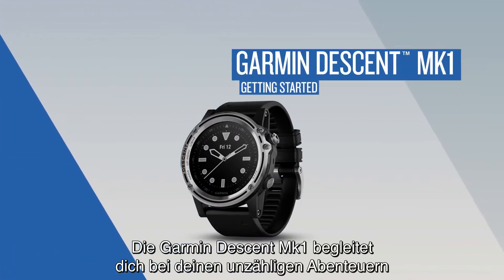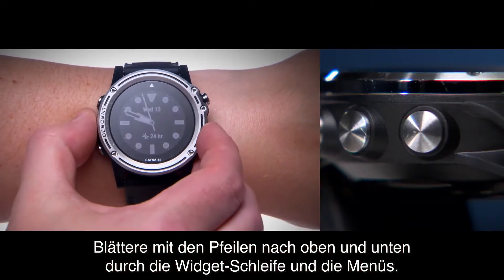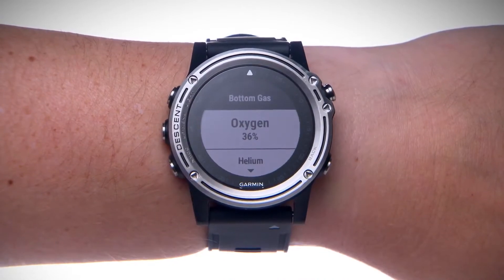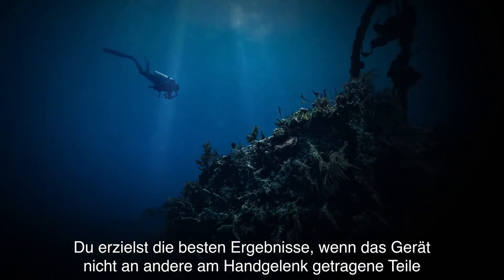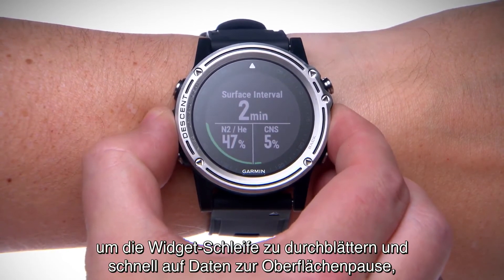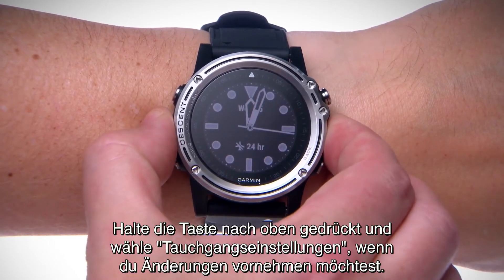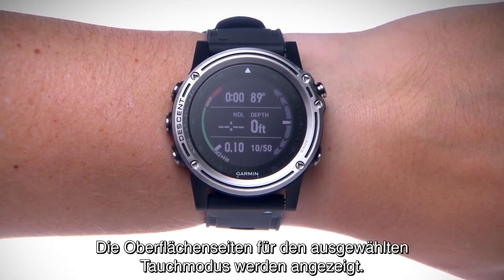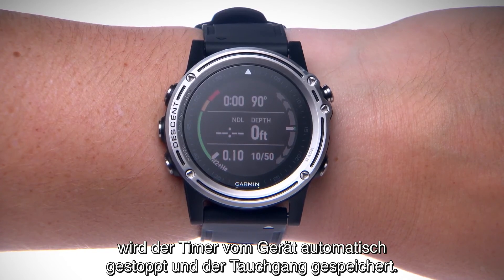Descent™ Mk1 Tutorial - Erste Schritte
In diesem Video lernst du deine Descent kennen und erfährst, wie du die Funktionen deines neuen Tauchcomputers nutzt.

Die Descent Mk1 ist der erste Tauchcomputer im Uhrendesign, der mit einem GPS-Sensor ausgestattet automatisch die Ein- und Auftauchposition speichert. Durch Angabe von Gewässer-, Gastyp und vielem mehr lässt sich die Planung individuell den Bedürfnissen anpassen.